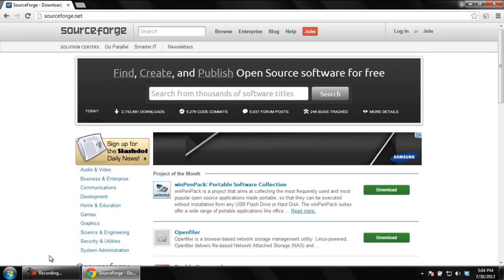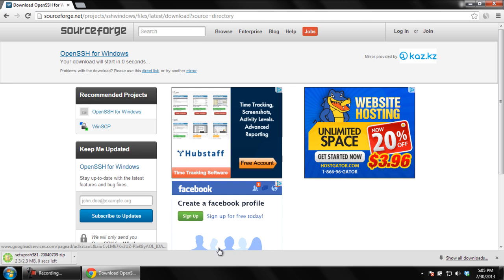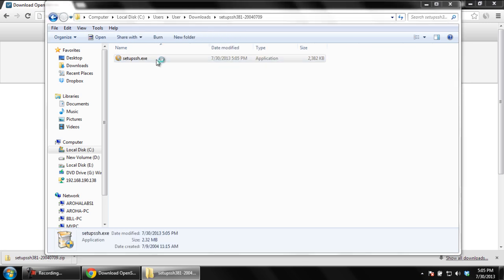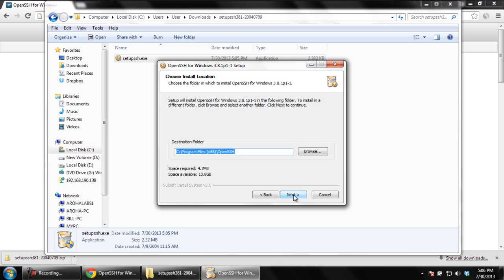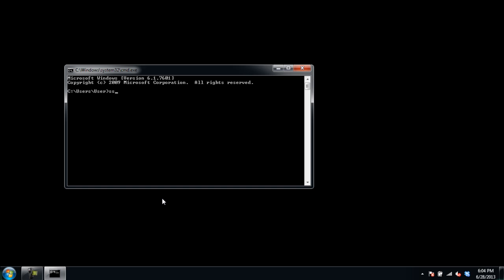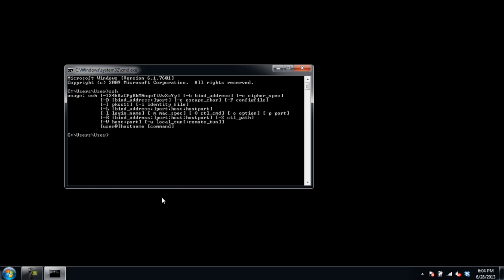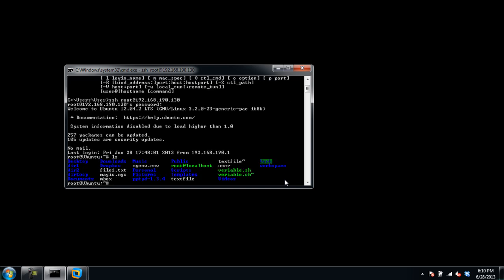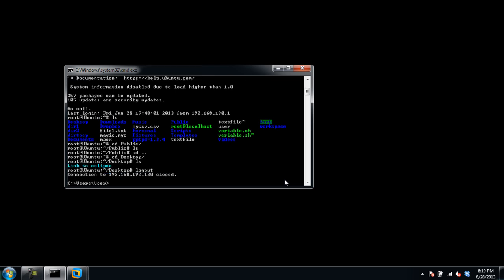How to Install OpenSSH to Windows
In this tutorial, we will teach you how to install Open SSH to windows. We will teach you how to download open ssh for windows. We will guide you through the setup wizard and teach you how to install openssh to windows.

We will guide you on how to connect with the ssh server. We will introduce you to certain commands that might come in handy when working with the ssh server.

Step 1 -- Download openssh

Follow this step by step guide to learn how to install Open SSH to windows.

First of all, log on to sourceforge.net. Once the page opens, go to the search bar and type sshwindows and then hit enter. Do this in order to get the setup of OpenSSH for windows Operating system.

Step 2 -- Choose components

As a result, the zip file would be downloaded. Once the download has been completed, go to the directory where the file was downloaded and extract the zip file.

Once the extraction has been completed, open up the extracted folder and run the setup file.

Click on the next button when you are displayed with the welcome screen. Next, agree to the license agreement and then you would be asked to choose the components that you want to install. By default, the server and the client will be checked. We will go with the default settings for the purpose of this tutorial.

Step 3 -- Exit the setup

As a result, the installation process will begin and you will observe that public and private dsa key pair files would be generated during the installation process. Once it has been completed, click on Finish.

Step 4 -- Use the ssh command

Now open run and type cmd and then hit enter. As a result the command prompt window will open. Over there, type ssh and hit enter. You will observe that the command runs successfully but in this tutorial, we didn't input the complete command so you will be only displayed with help contents.

Step 5 -- Connect to ssh server

Now type ssh with the user name along with your server's ip address. For the purpose of this tutorial, we will type the command ssh root@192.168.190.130.

You will be prompted to enter a password.

With that done, you will connect on your ssh server from windows using the command prompt.

Step 6 -- Use the ls command

Now type the command ls and then hit the enter key. As a result, you will be shown a list of directories of your ssh server.

Step 7 -- Change directory

If you want to go to a specific folder of your ssh server, type the command cd followed by the folder name and then hit enter.

Step 8 -- Logout

Once you are done, type logout and then hit the enter key. This will close the connection. In this manner, you can install and use Open SSH to windows.